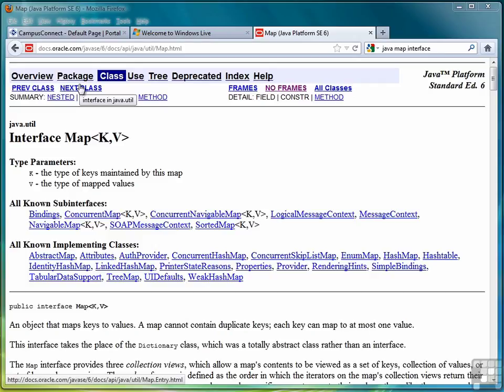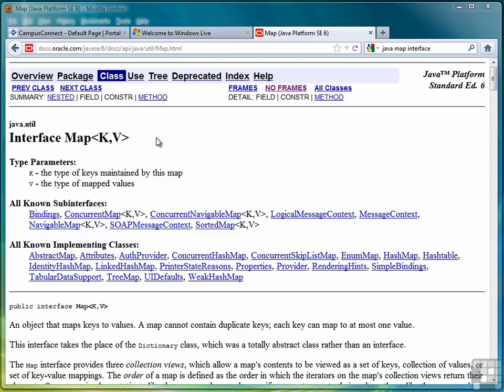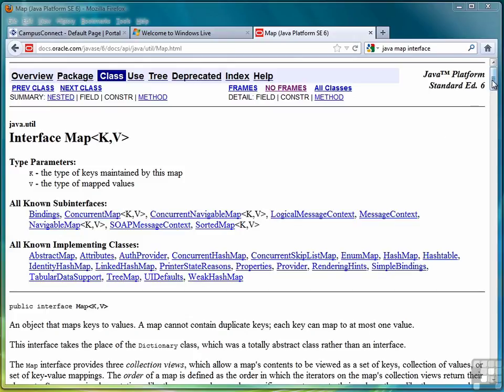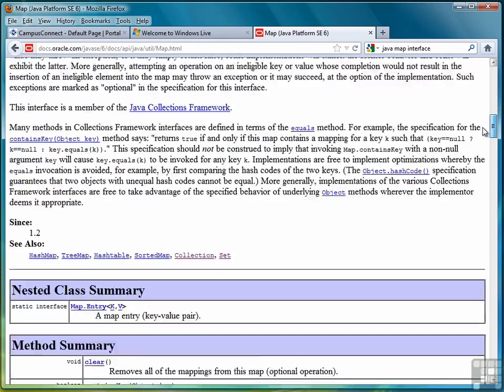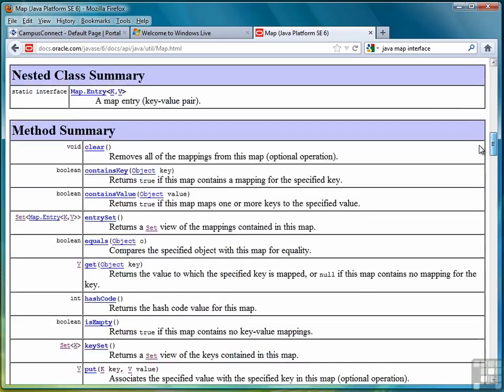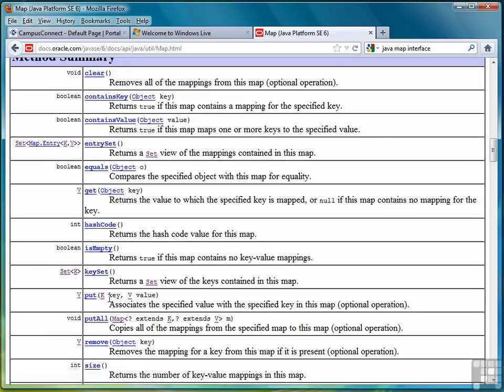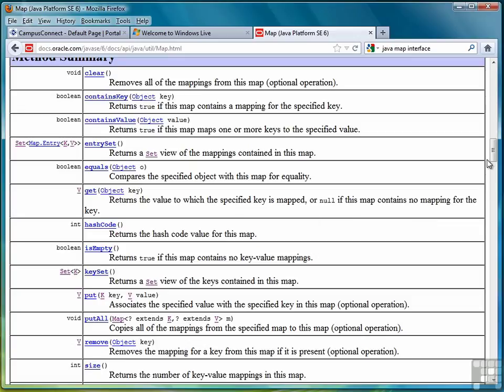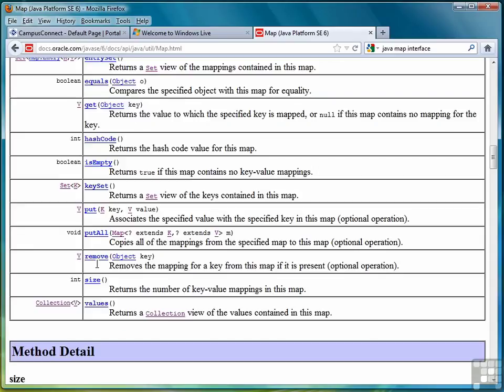0401 The Map Interface